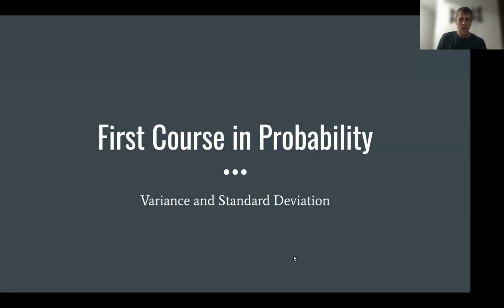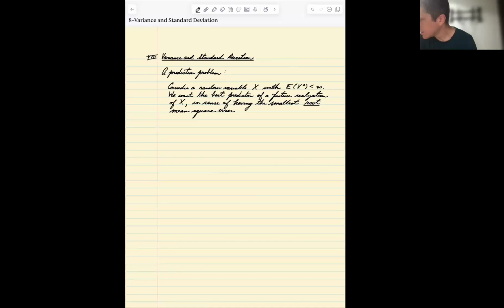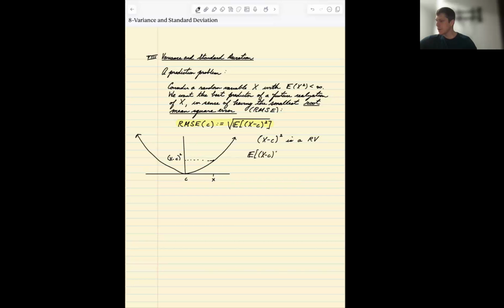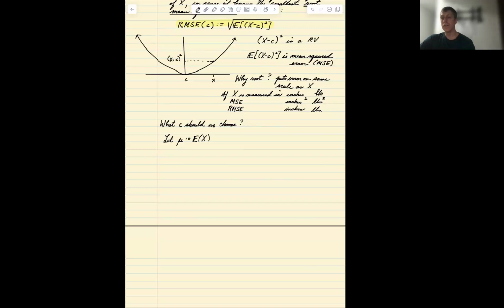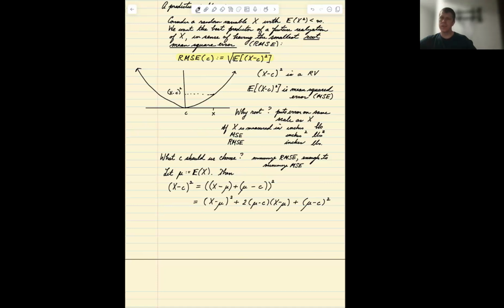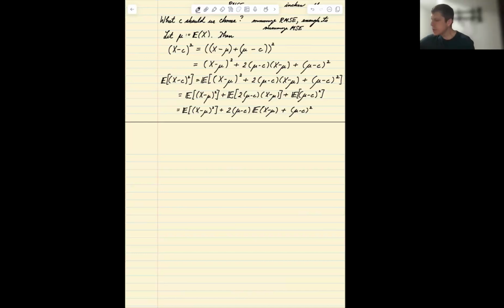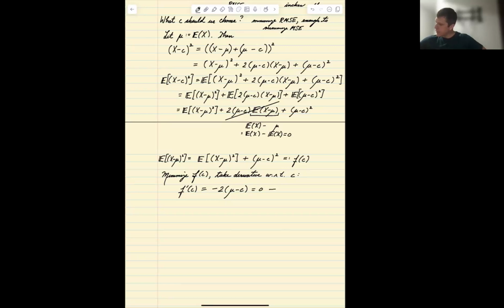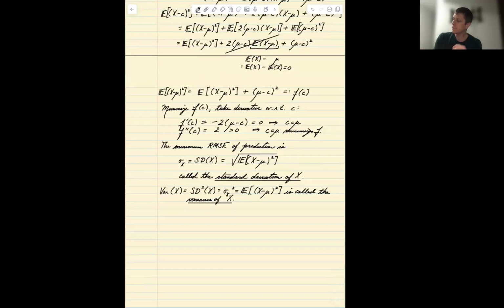8-1 Variance and Standard Deviation (First Course in Probability)